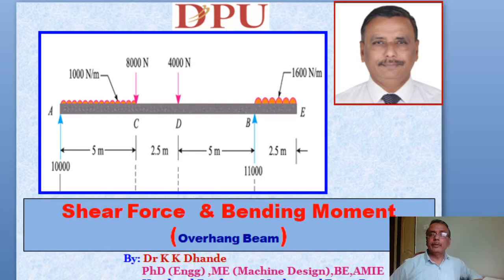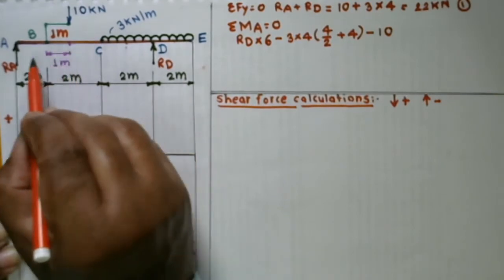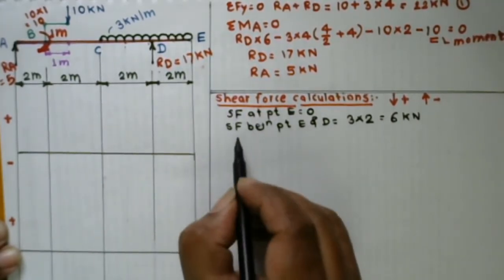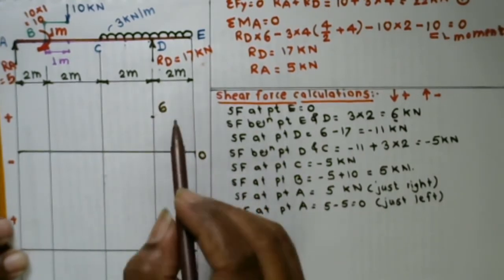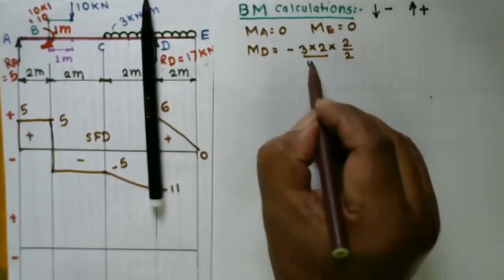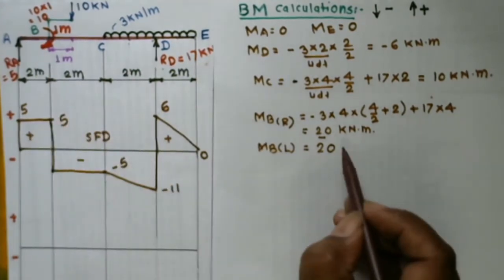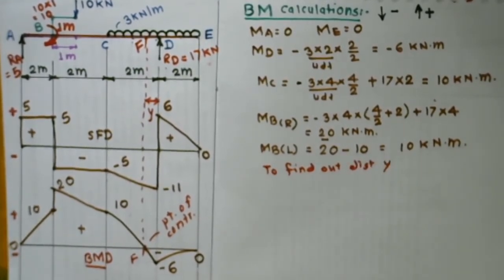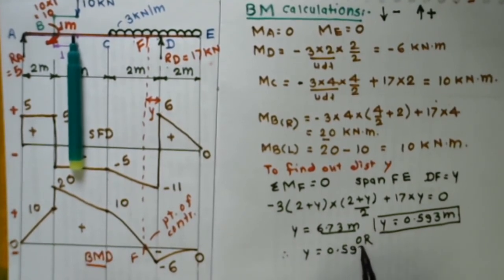GATE and Competitive exam Lect No 17 Shear force & bending moment Numerical on overhang beam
These  videos explains how to calculate and draw shear force and bending moment and its SFD and BMD when Over hang  beam subjected to point load , UDL , uniform distributed load and moment. These videos also explain how to locate zero shear force point and point of contra flexure. It is useful for Mechanical and Civil Engineering (Diploma and Degree ) students and also for those who are preparing GATE examination.

Lect 14 shear force & bending moment numerical on simply supported beam Point,UD load mUVL and moment
Lect No 15 Shear force and bending moment Concept & numerical of overhang beam with point load
 Lect No 16            Shear force and bending moment Numerical on Overhang beam with point and uniform distribute